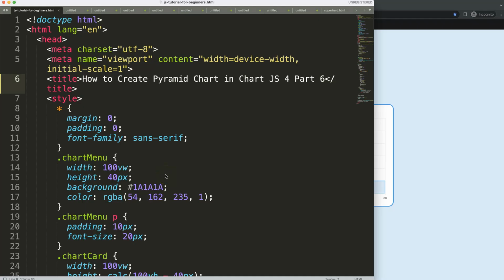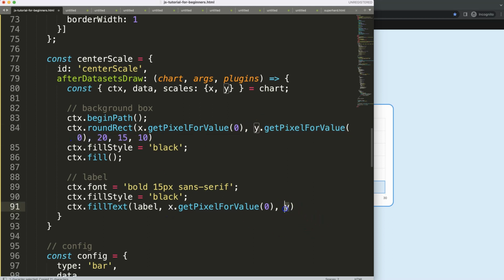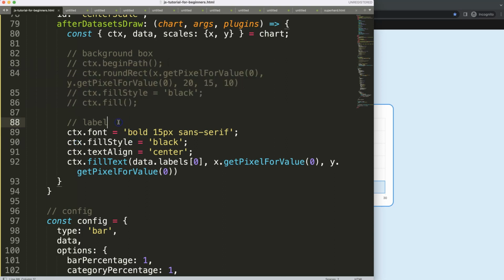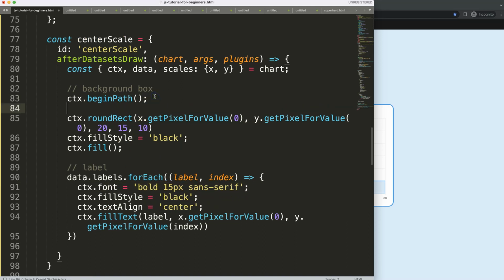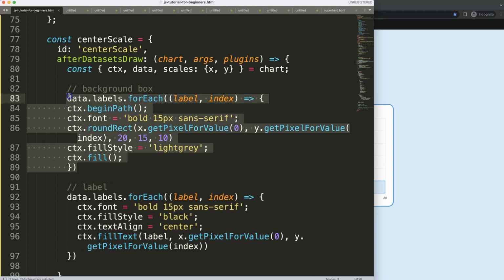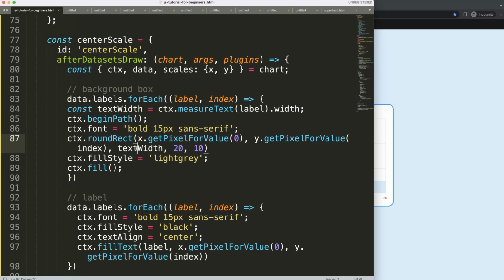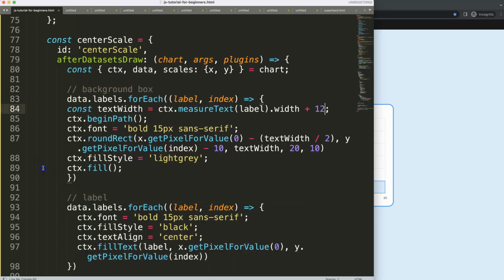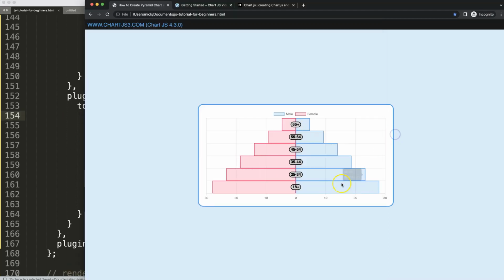How to Create Pyramid Chart in Chart JS 4 Part 6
In this video we will explore how to create pyramid chart in chart js 4. This is part 6.

Chart.js does give us a lot of options to create a pyramid chart. Ofcourse we will do some cosmetic adjustment and we will create a custom scale that would be well positioned in the center.

▬ Materials/References  ▬▬▬▬▬▬▬▬▬▬

Chart JS Dashboard Series:
👍 Most Liked Video Series:

▬ About Us  ▬▬▬▬▬▬▬▬▬▬▬▬